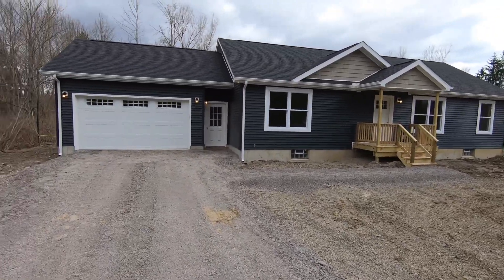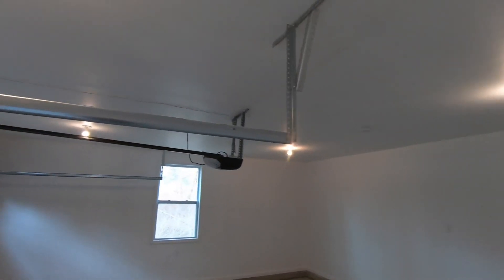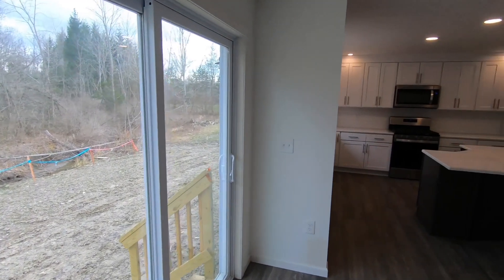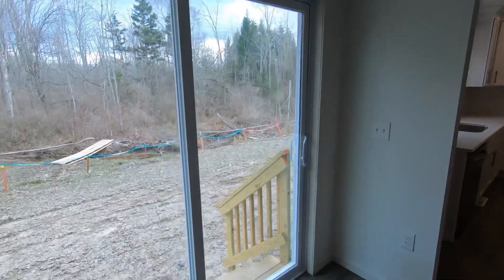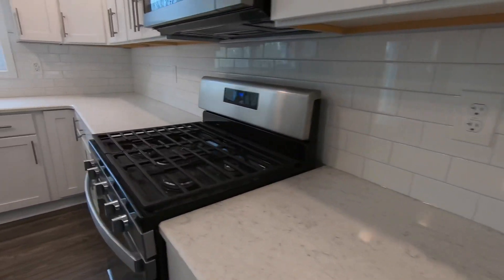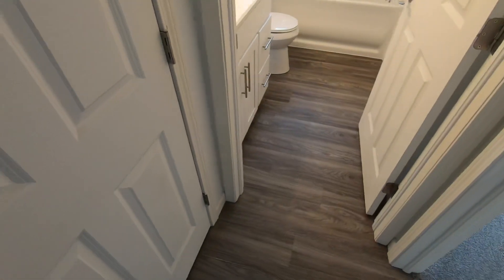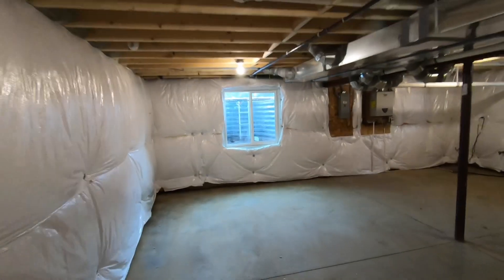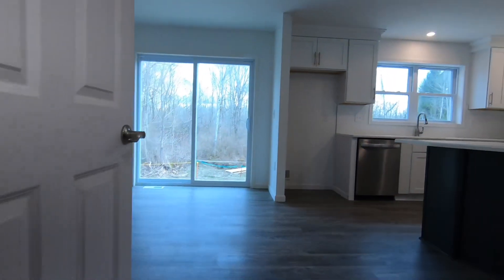1312sf MODULAR Walkthrough And Pricing!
The Easton plan, recently built on a customer’s lot on Backus Rd, provides more space than one would think based on the new construction 1312sf floor home plan.  Being open concept, the house lives bigger because of the easy interior flow and movement throughout.

The plan takes advantage of each area by adding in pantry and closet space wherever possible in order to be well organized.  If you decide you need more space in the future, the full basement with egress window could allow for another 1300sf, bedroom, and bathroom which effectively makes the total size closer to 2600sf.

If you see some changes you’d like to make to this floor plan, that’s not a problem, our sales team is happy to work with on any modifications to the plan easy as we work through the design of your new custom modular home project.

We can provide this house to you either turnkey or factory direct.  Please tell us more about your project in order for us to start the custom quoting process for you today!